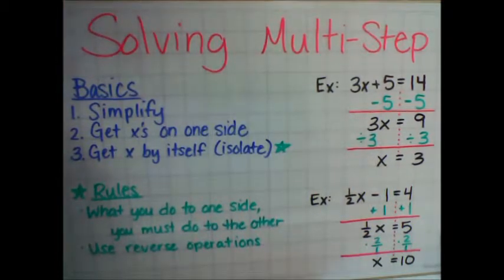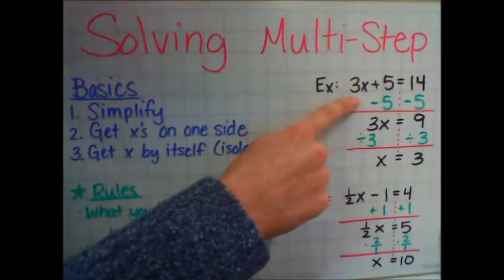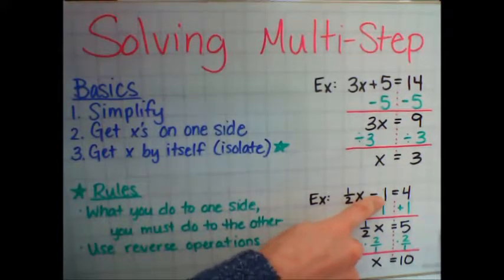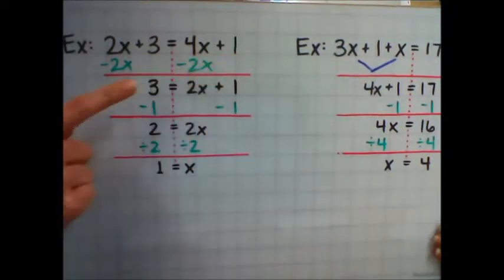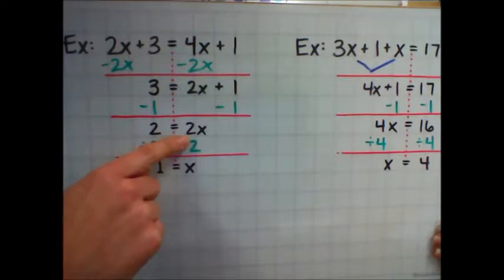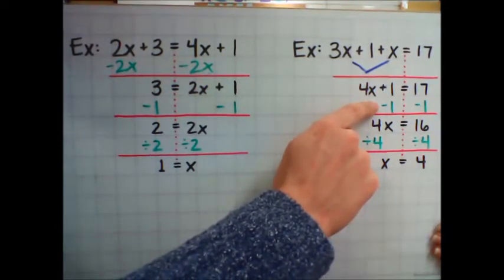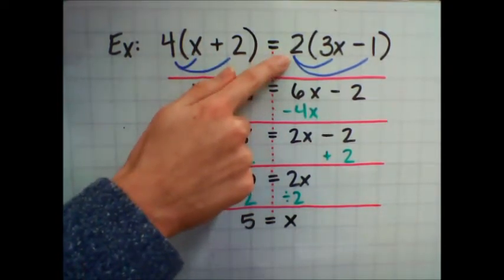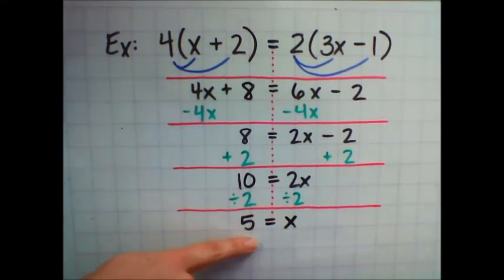Solving Multi-Step Equations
Tutorial on solving multi-step equations.  5 Examples